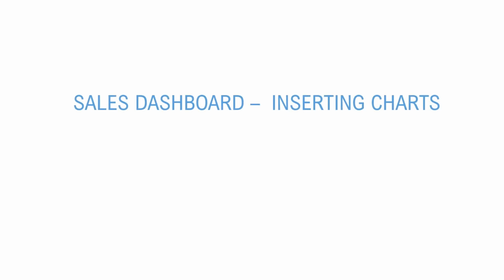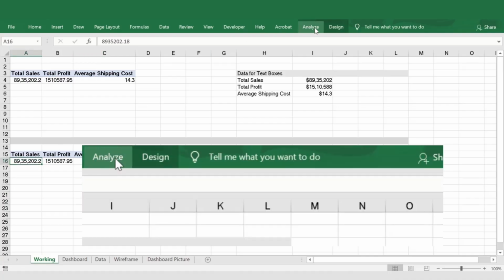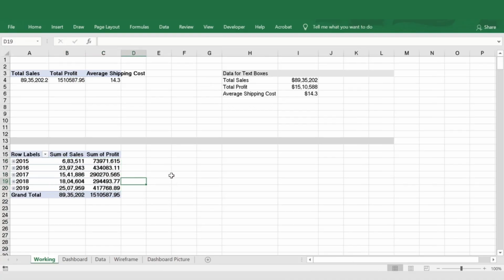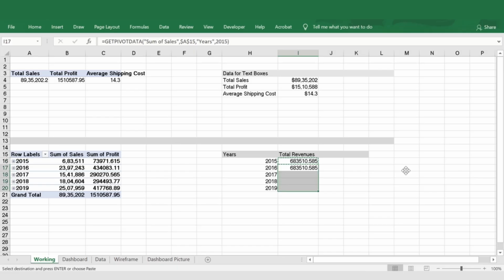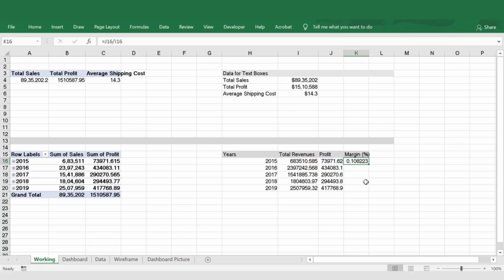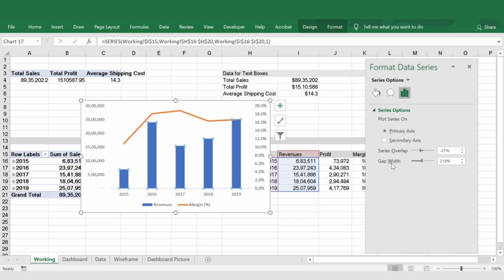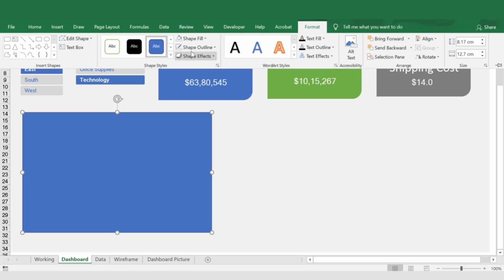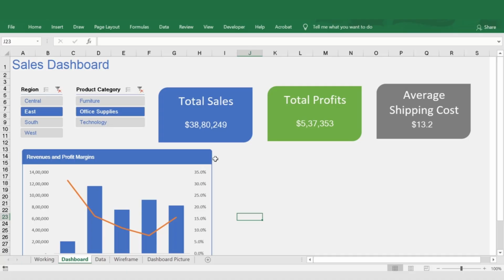Excel Dashboard Mastery #5 | Create a Dynamic Revenue & Profit Combo Chart Like a Pro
Welcome to Lesson 5 of the FREE Excel Dashboard Mastery course!

In this lesson, you'll learn how to create a dynamic Combo Chart that compares Revenue and Profit Margin in a single visualization. Combo charts are one of the most effective ways to present multiple business metrics, making dashboards more insightful and easier to interpret.

You'll also learn how to use a secondary axis so both revenue and profit margin can be displayed clearly on the same chart.

✅ Create a professional Combo Chart in Excel
✅ Compare Revenue and Profit Margin in one chart
✅ Use a Secondary Axis correctly
✅ Format line and column charts for better visualization
✅ Link the chart to Pivot Tables for dynamic updates
✅ Make your dashboard interactive and presentation-ready

💡 Why Combo Charts Matter

Business dashboards often need to compare values with different scales, such as revenue and profit margin. A Combo Chart lets you display both metrics together, helping decision-makers identify trends, profitability, and performance at a glance.

By the end of this lesson, you'll have a polished, dynamic chart that enhances your dashboard and delivers clear business insights.

👨‍💼 Perfect For
Excel Beginners
Data Analysts
Business Analysts
Finance Professionals
Chartered Accountants (CA)
MIS Executives
Sales Managers
Financial Analysts
Anyone who wants to create professional Excel dashboards

This lesson is part of the Excel Dashboard Mastery series, where you'll build a complete interactive dashboard from scratch using Pivot Tables, KPI Cards, Charts, Slicers, Timelines, and professional dashboard design techniques.